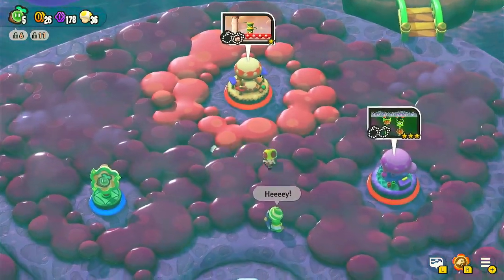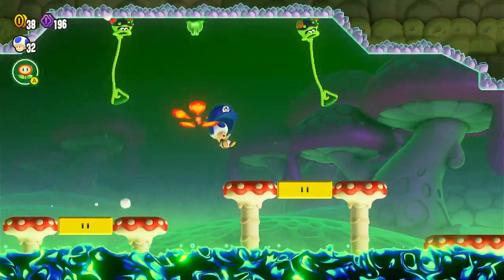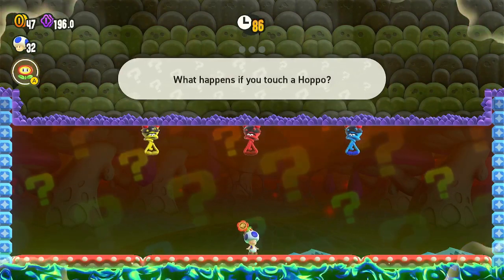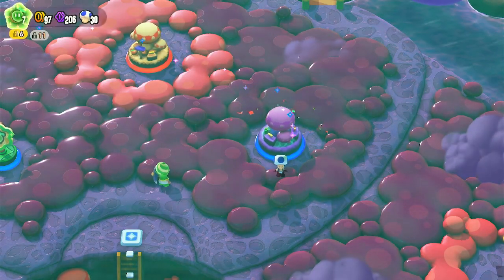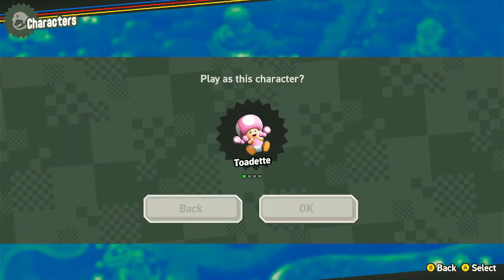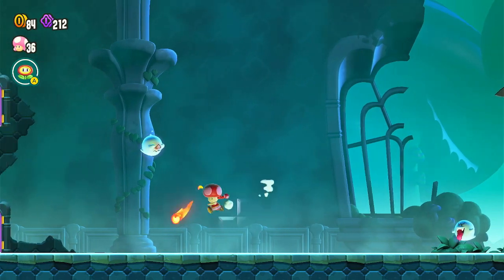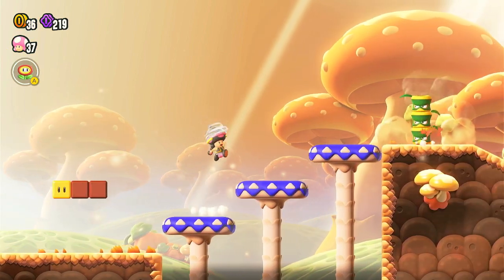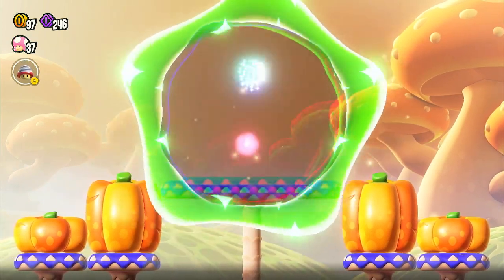Super Mario Bros. Wonder Walkthrough Gameplay Part 21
Hello and Welcome to Let Play Super Mario Bros. Wonder Episode 21

Super Mario Bros. Wander transports players into an expansive world teeming with surprises and adventures. In this captivating game, players take control of Mario or his companions as they journey through diverse landscapes, from lush forests to bustling cities, encountering familiar faces and discovering new challenges at every turn. With its immersive open-world design, Super Mario Bros. Wander offers players the freedom to explore at their own pace, uncovering hidden secrets, tackling side quests, and mastering new abilities along the way.

Embark on a thrilling quest filled with excitement and wonder as you dive into the vibrant world of Super Mario Bros. Wander. Whether you're solo or with friends in multiplayer mode, the game promises endless opportunities for fun and discovery. With its charming visuals, dynamic gameplay, and rich storytelling, Super Mario Bros. Wander invites players of all ages to embark on an epic adventure where the possibilities are as boundless as your imagination.

Game Info :

Name: Super Mario Bros. Wonder
Developer: Nintendo Entertainment Planning & Development.
Publisher: Nintendo.
Platforms: Nintendo Switch.
Release Date: October 20, 2023.